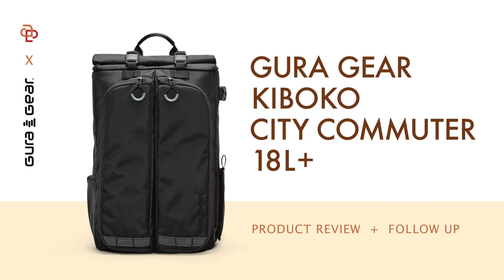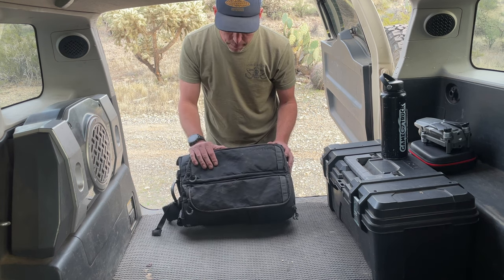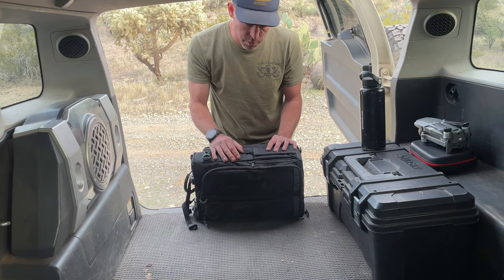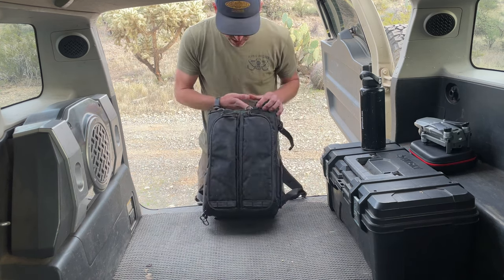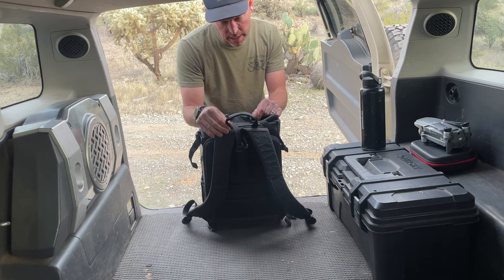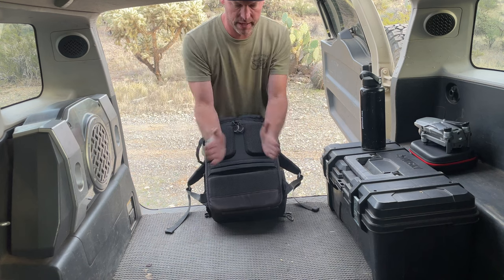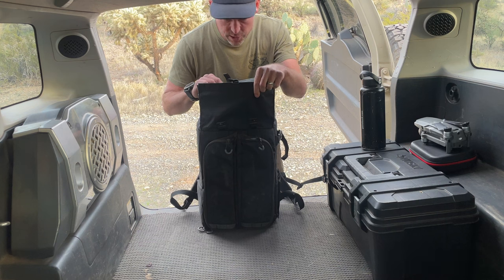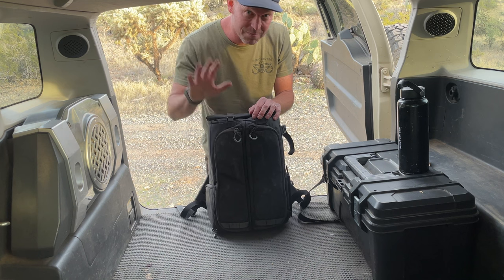GuraGear City Commuter 18L+ Camera Backpack | Review & Follow up 4K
Super excited to be teamed up with GuraGear again to test out their City Commuter 18L+ backpack. I have used it for over 6 months as my primary bag taking it on shoots around the world. The GuraGear City Commuter is designed for the urban explorer but I took it farther and also tested it internationally on a two week trip to Berlin. It took a beating on planes, airports, buses, taxis and trails, it got beat up to say the least. In the end? Super impressed.

Minus a few small changes, I was blown away by its durability and function.  I have full confidence this backpack can get your gear safely to any location around the world.

Highlights from the review:
• All GuraGear packs are made of X-PAC® materials, the most light-weight, durable, and water-resistant fabric
• Features magnetic pods on pockets
• Water bottle test … GuraGear nailed it!
• GPS tag pouch for if you get separated from your bag
• Quick access shooting side pocket
• Large loop on pull zippers
• Strap for roller luggage
• Roll top feature for expandable storage space (fits DJI Mavic Pro 2 and smart controller